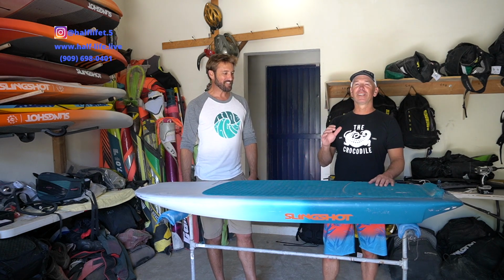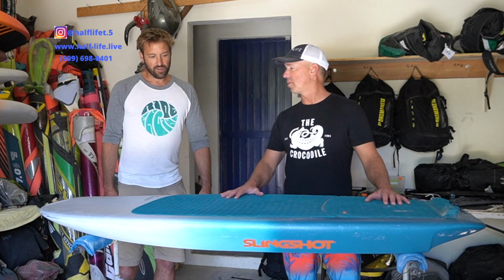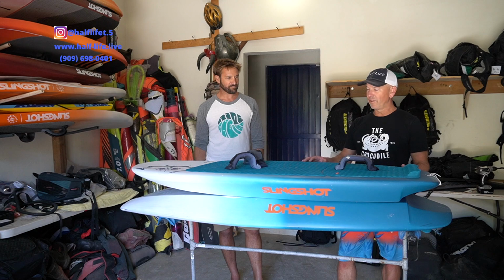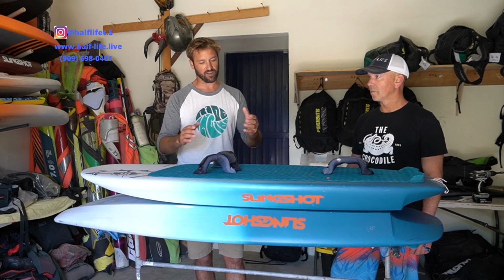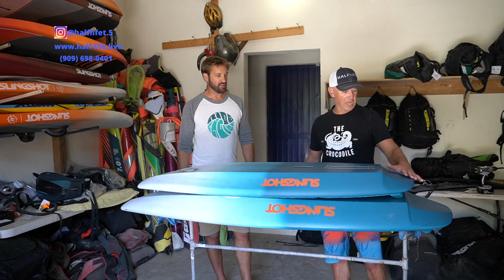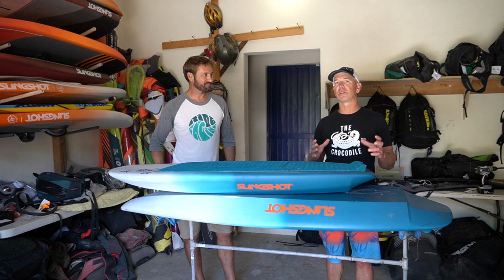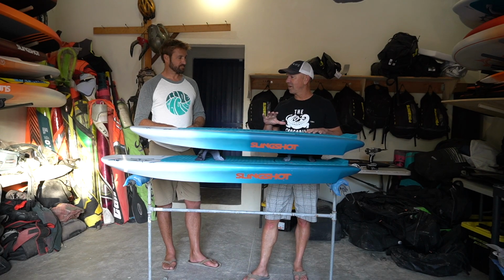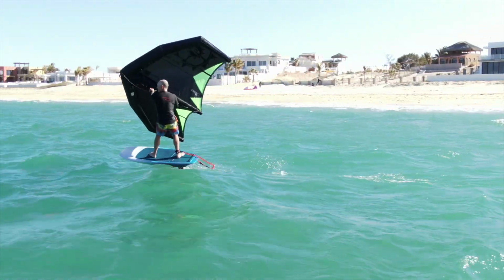Wing Foil: Product Review and Test Ride (Slingshot Wing Craft)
This video talks through what board you should select as a newbie, intermediate, and advanced wing foil rider.  Wyatt Miller (slingshot wind product manager) joins Tim from Half-Life on screen in La Ventana Mexico to break down the board choices and talk through construction and benefits of this wing foil board.

You can join Half-Life down at ProWindsurf LaVentana on our regular trips down there or you can book it directly when it works with your schedule. If you let Wyatt know that Half-Life sent you -- you'll get a complimentary bottle of tequila that you can either drink while you're there or take home to share with friends and family.

Half-Life offers foil trips, instruction, and gear guides to help you progress to the level of foiling you'd like to achieve.  We hope this wing foil product review and guide is useful to you.

Best,
Tim

00:00 Intro
01:18 Wing Craft 120
03:56 Wing Craft 90
06:32 Wing Craft 75
08:47 Board Design - Tail
11:20 Wing Foil footage and ride report
15:00 Footstrap discussion